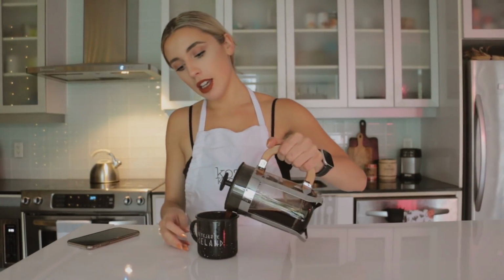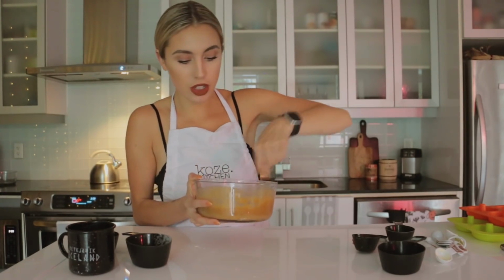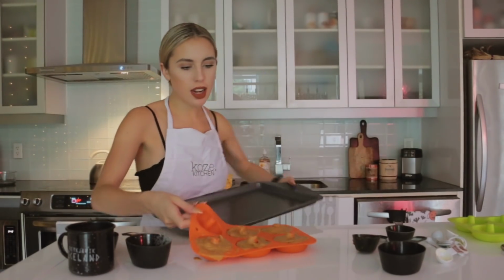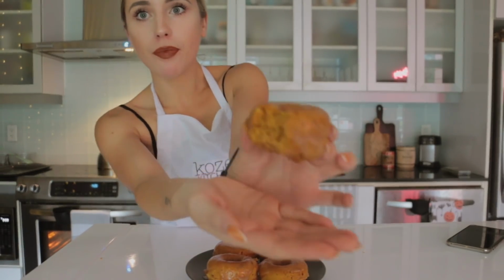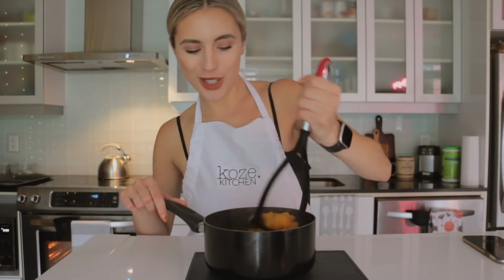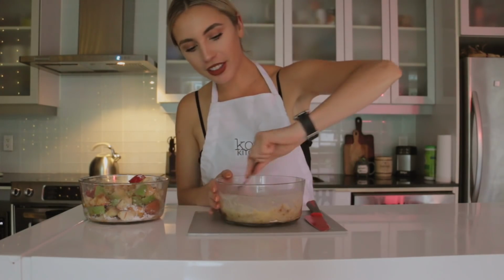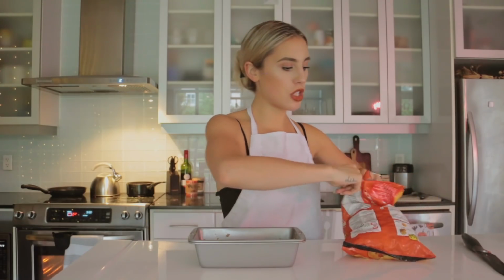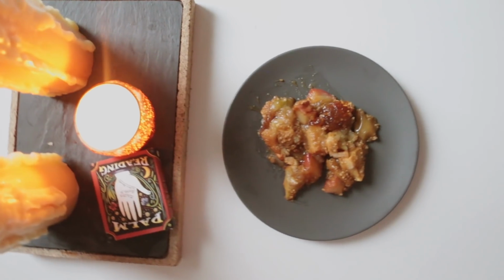VEGAN FALL RECIPES | Koze Kitchen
Fall 2019 COOK WITH ME
Welcome to day SIX of YOUTOBER2019 ❤

what's your fav fall snack/treat/meal?

Do you like to read? ▹
Fiction ⫸ CATCHER ▹
Inspo/Motivation ⫸ FEELS ▹